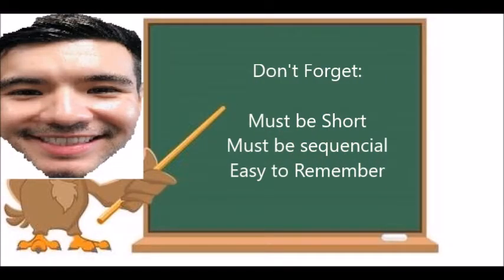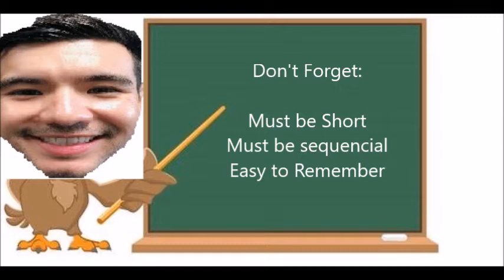name the steps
TLAC